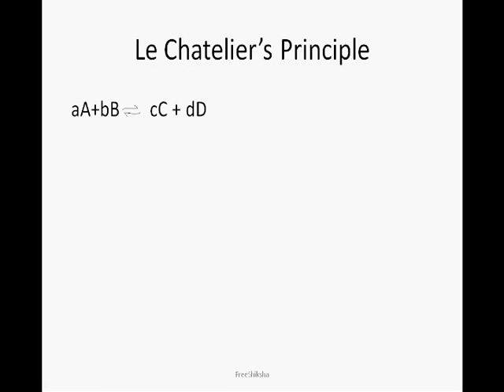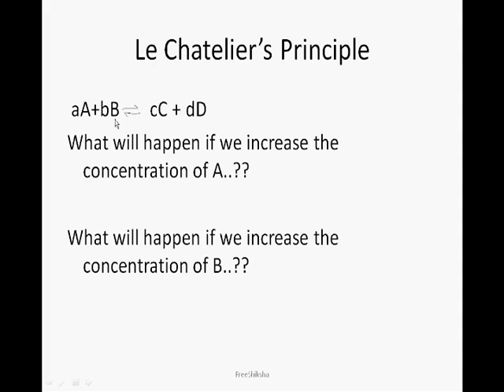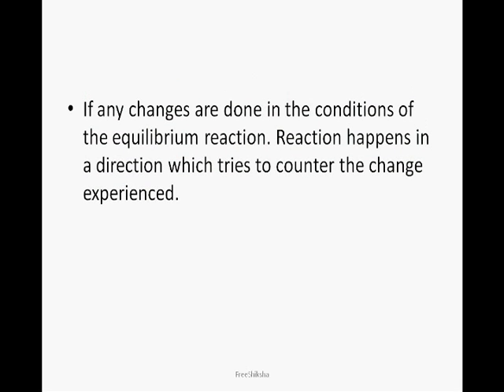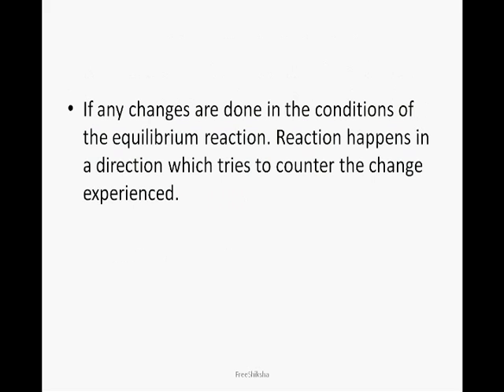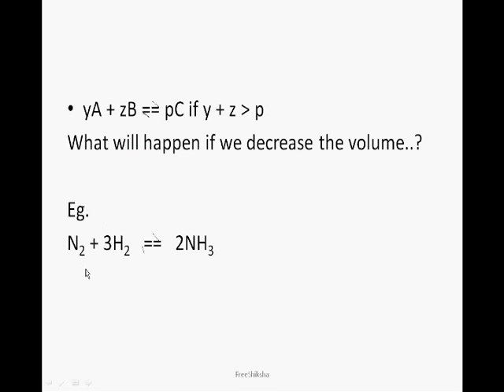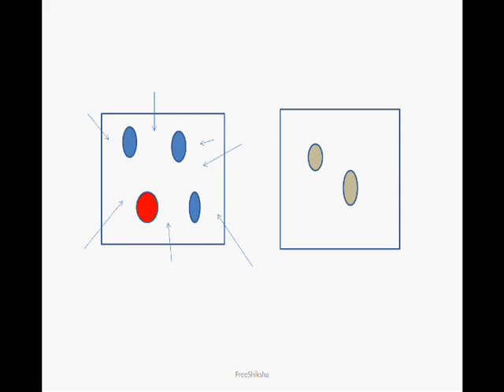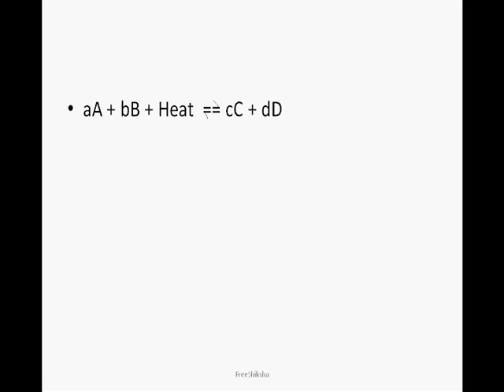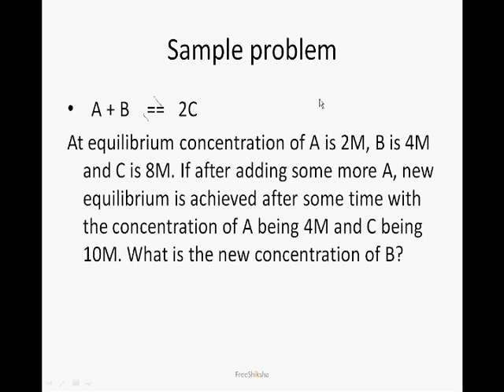Le Chatelier's Principle of Chemical Equibrium IIT JEE Chemistry maths iit jee 2016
Le Chatelier's Principle of Chemical Equibrium IIT JEE Chemistry iit jee 2016